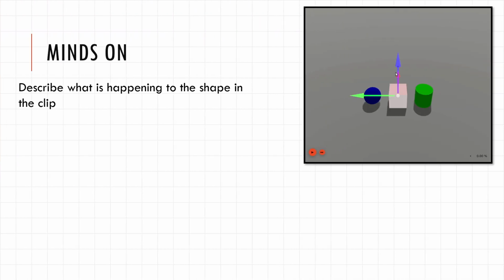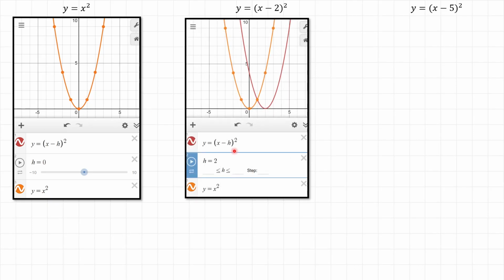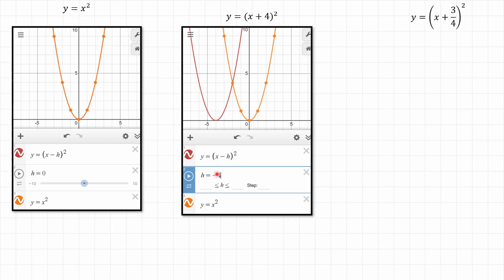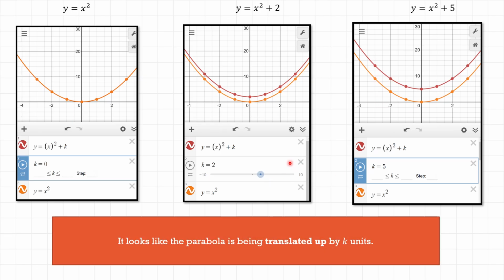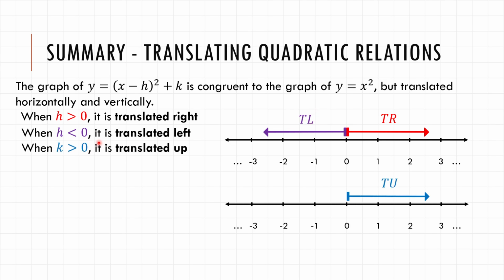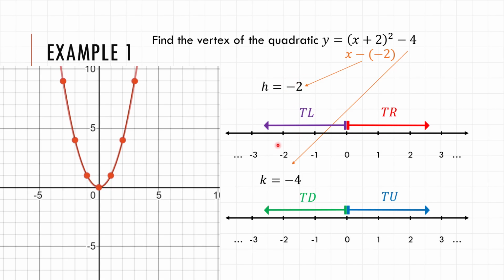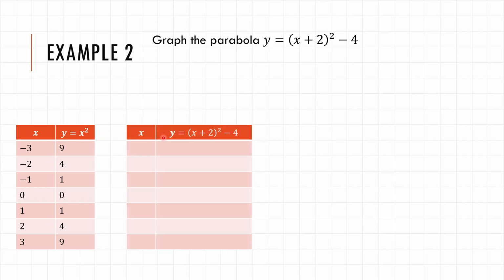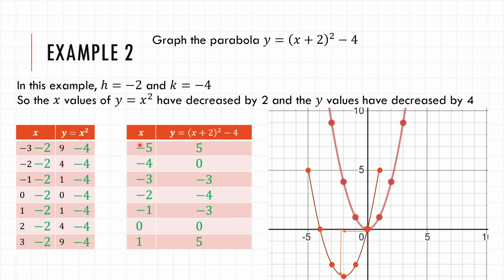A2.1,2 (2 of 2) - Translating Quadratic Functions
In this video, you will identify, through investigation using technology, the effect on the graph of 𝑦=𝑥^2 of transformations by considering separately each parameter 𝒉 and 𝒌. You will also learn to explain the roles of 𝒉 and 𝒌 in 𝑦=𝑎(𝑥−ℎ)^2+𝑘 , using the appropriate terminology to describe the transformations, and identify the vertex and the equation of the axis of symmetry.